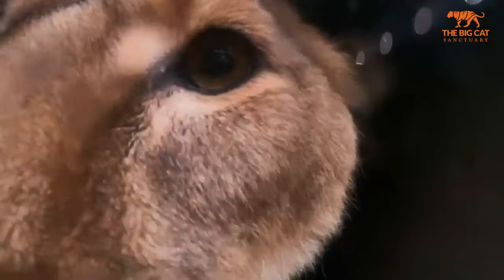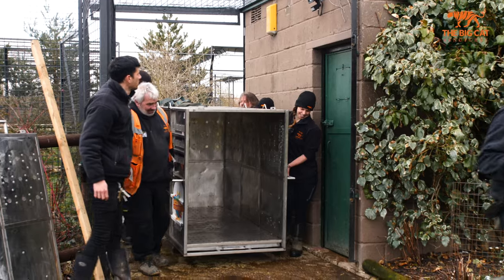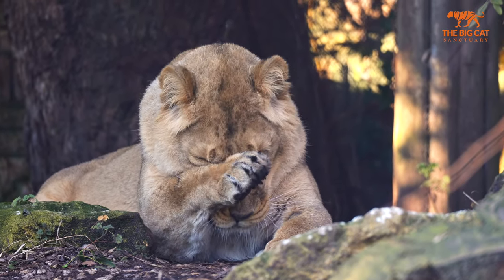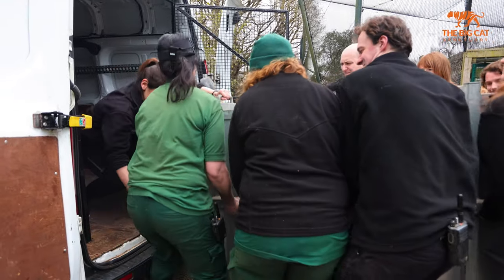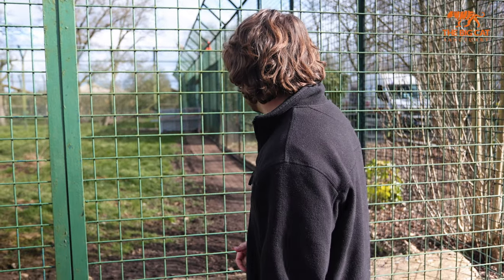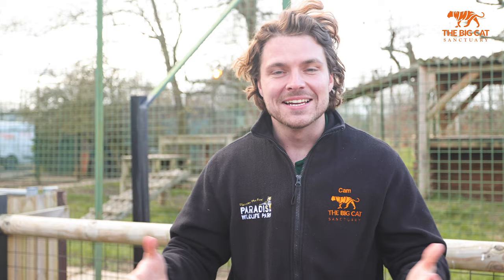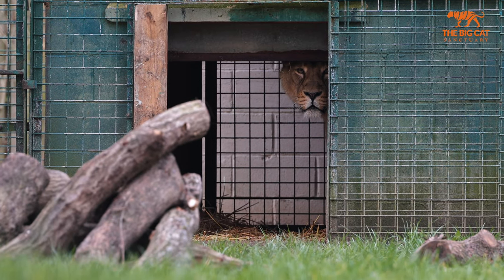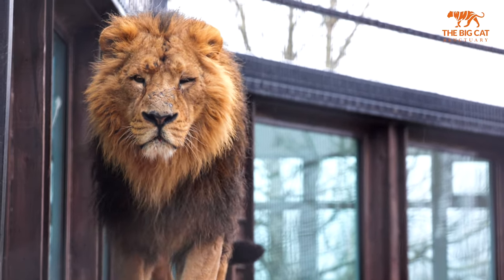Behind The Sanctuary | Sonika & Sahee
🧡 On this episode of Behind The Sanctuary, we welcome our first-ever Asiatic lions to the Sanctuary!

😻 Sonika and Sahee are the newest residents to call the Sanctuary home as  we follow their journey up from @bristolzoologicalsociety / @bristolzooproject